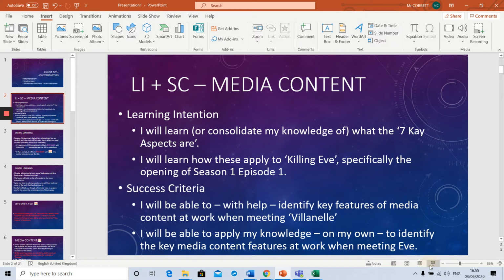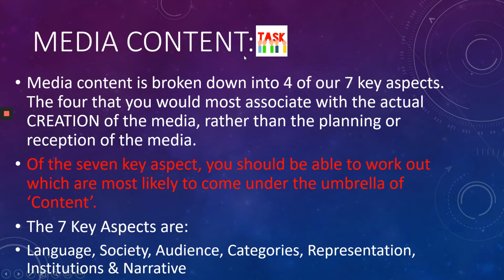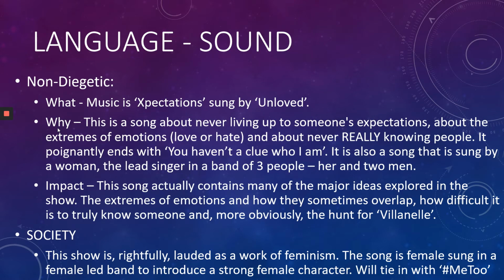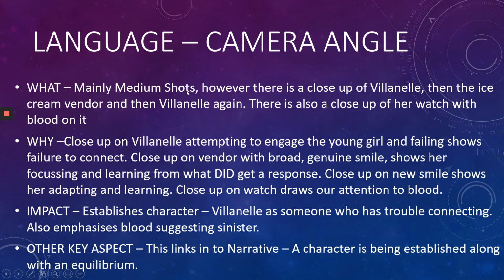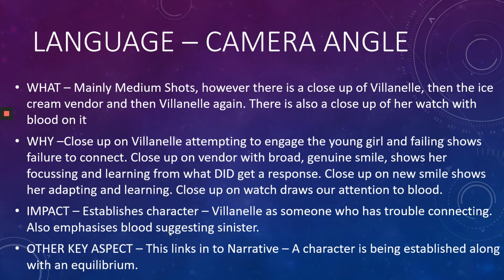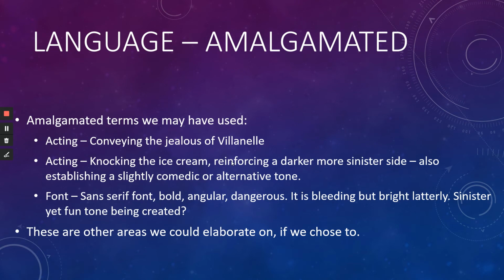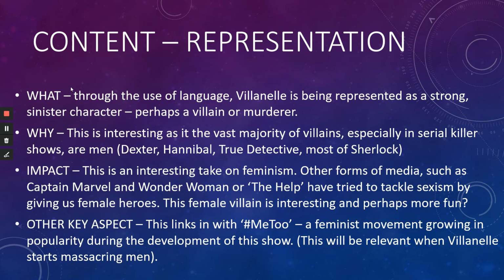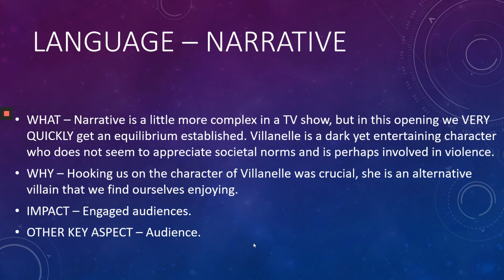Killing Eve introduction - Content Media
A recap of some of the 7 key aspects followed by an analysis of our introduction to Villanelle with these aspects in mind.